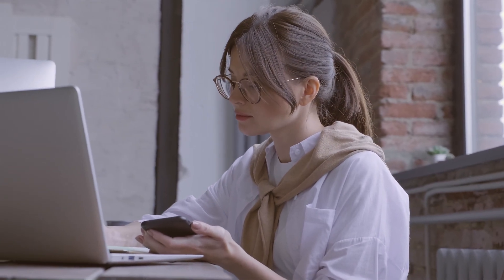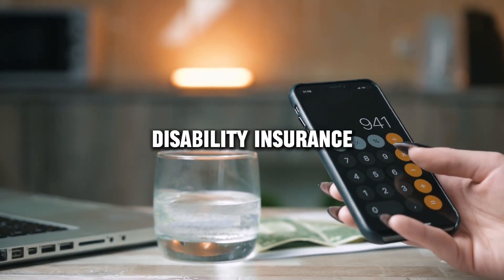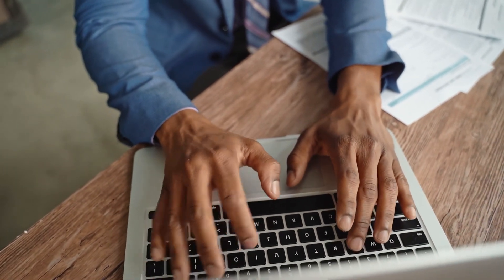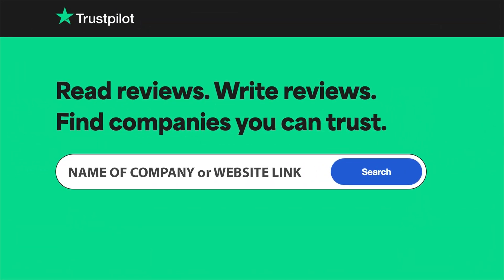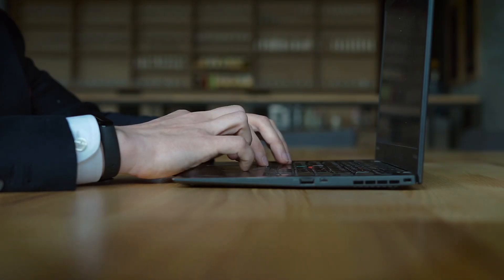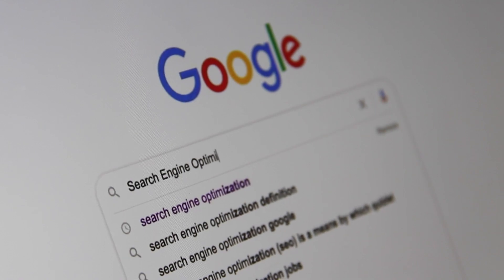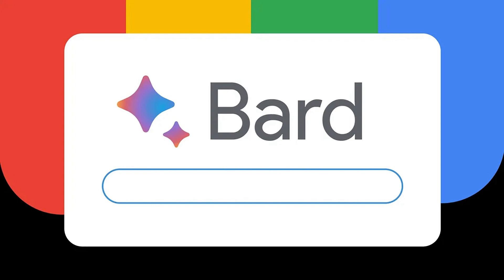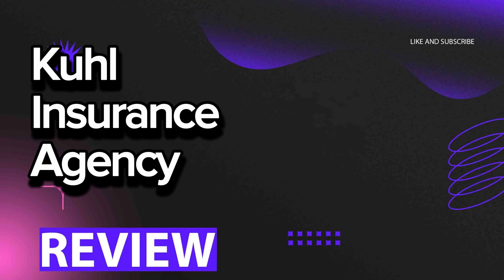Kuhl Insurance Agency review, pros and cons, legit, quote update 2024